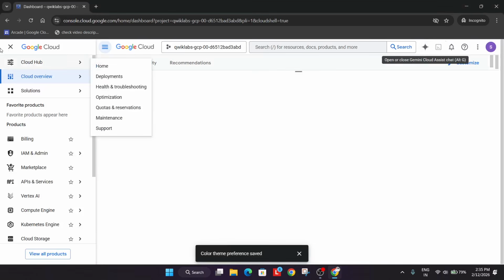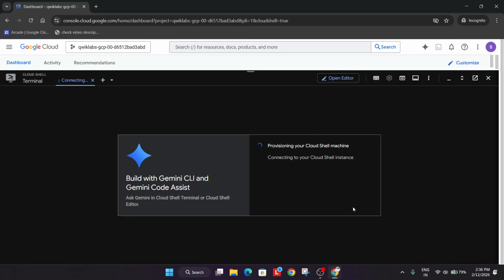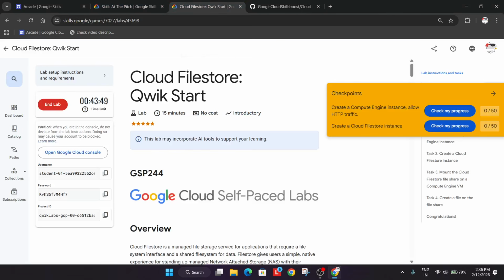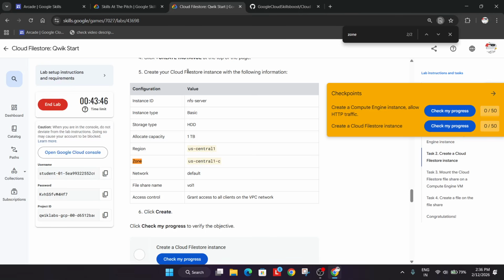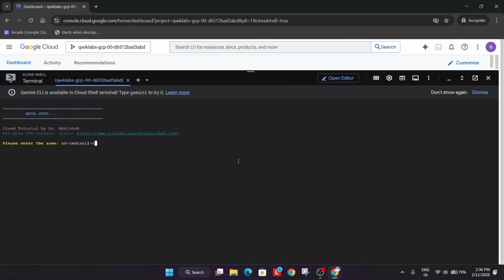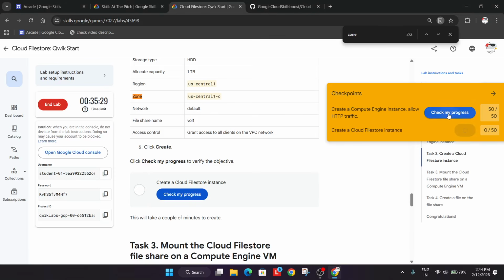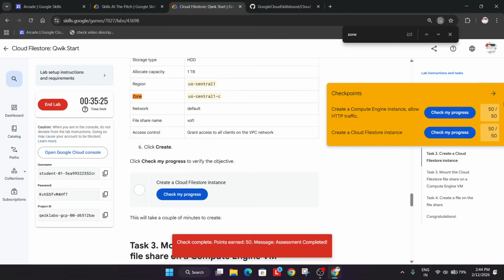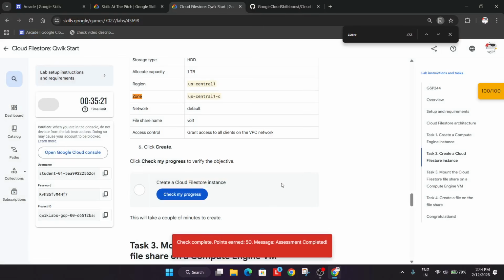Cloud Filestore: Qwik Start | FEB 2026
🔍 Common Queries
qwiklabs
arcade facilitator